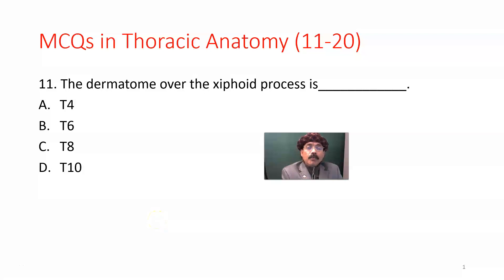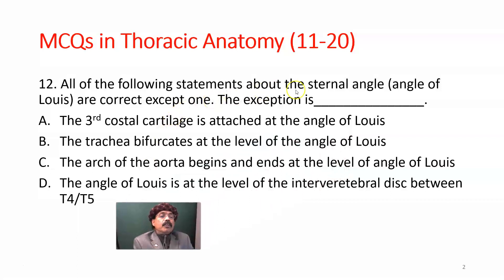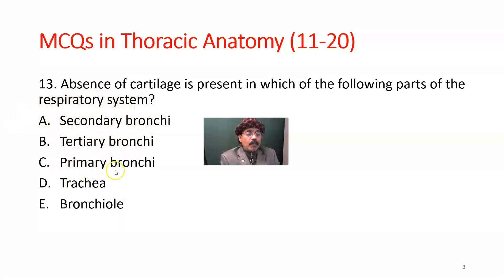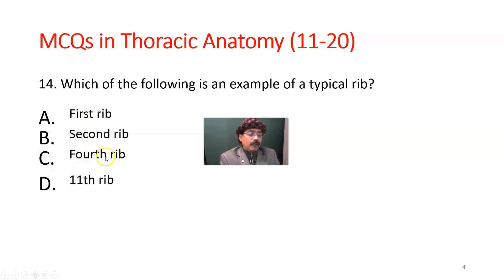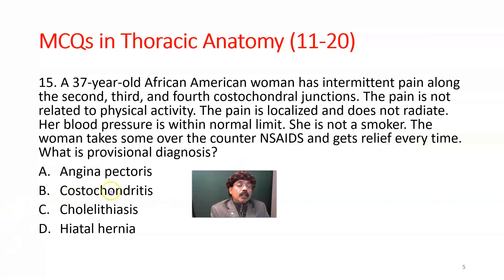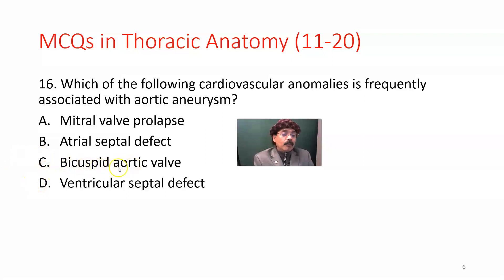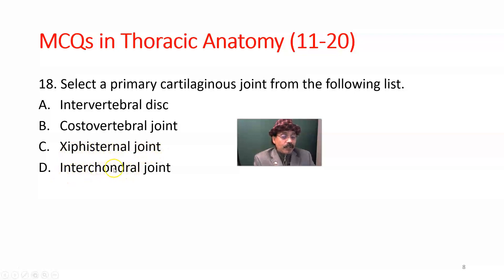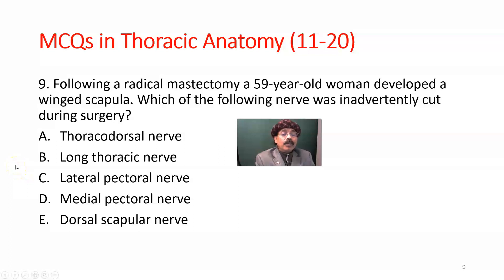MCQs in Thoracic Anatomy (11-20)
Answer Keys. 11.B 12. A 13.E 14.C 15. B 16. C 17. B 18.C 19. B 20.B